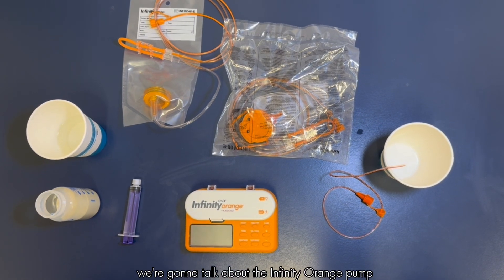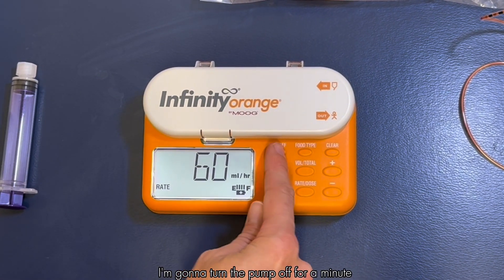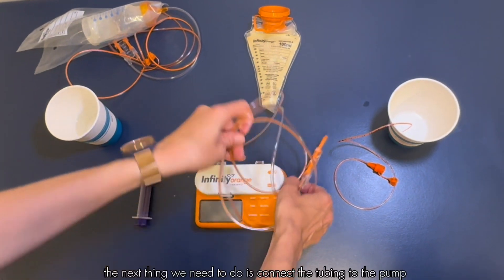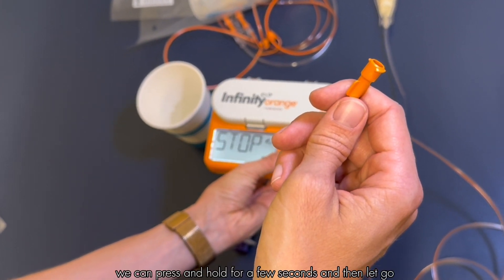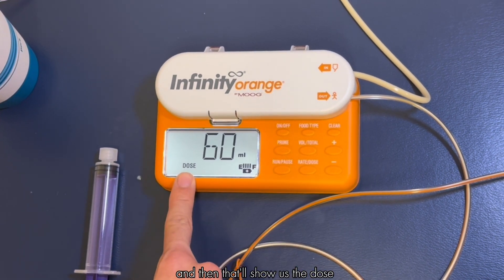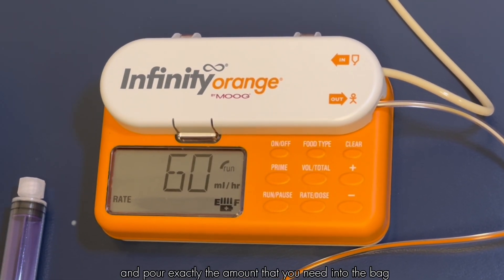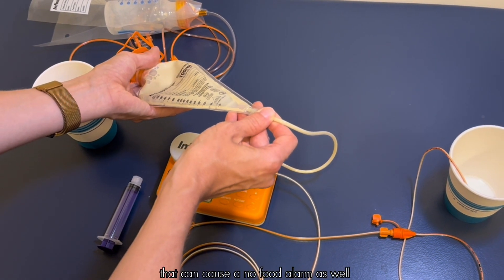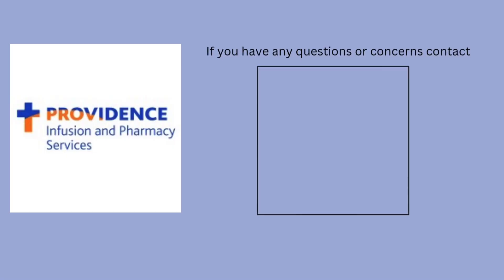How to use Orange Moog Infinity Pump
How to set up the orange Moog Infinity pump including (rate/dose, priming, water flushes, on/off)